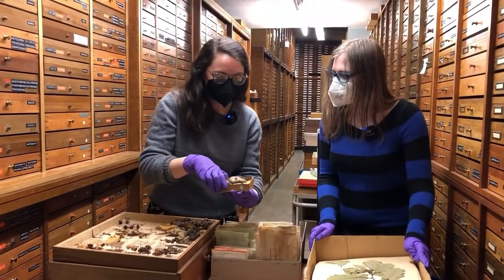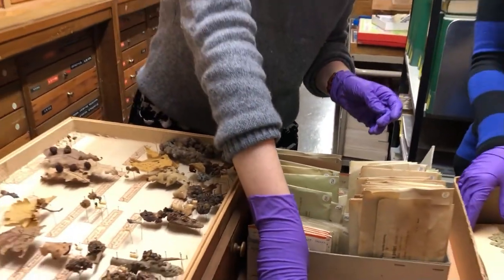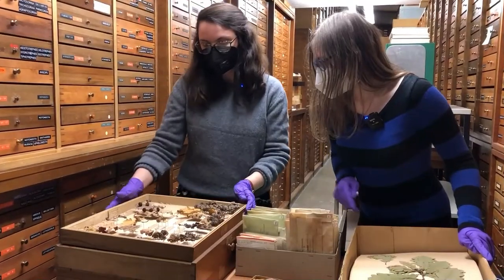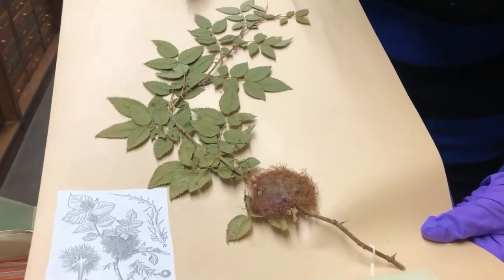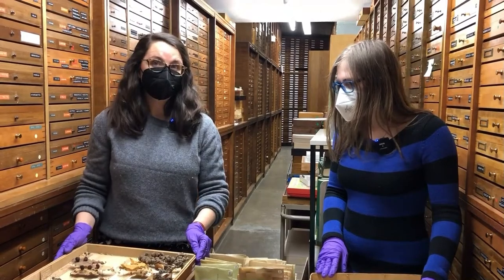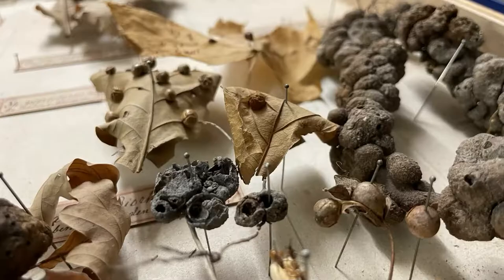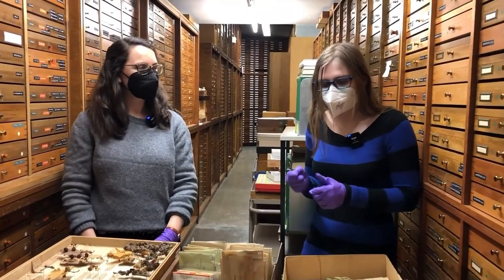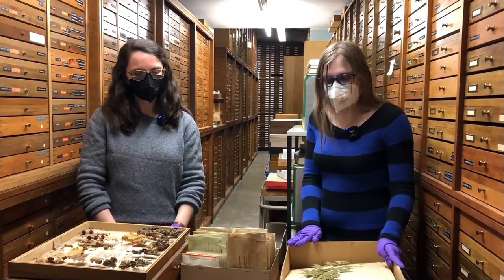CdV BW 2022: Staatliches Museum für Naturkunde Stuttgart (SMNS) | Sozialer Brennpunkt Pflanzengalle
Coding da Vinci Baden-Württemberg 2022 – Präsentation des Datensets "Sozialer Brennpunkt Pflanzengalle: Von Mieter*innen, Untermieter*innen, Nachmieter*innen und Besetzer*innen in Wucherungen an Bäumen und Büschen." / Staatliches Museum für Naturkunde Stuttgart (SMNS)